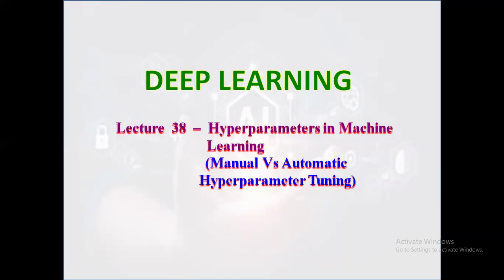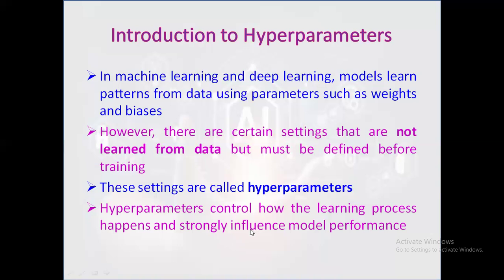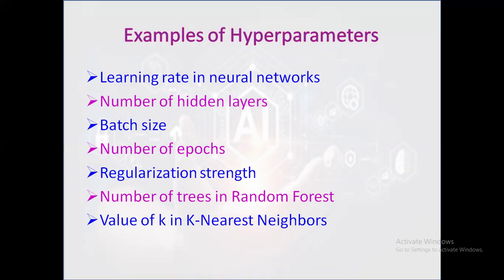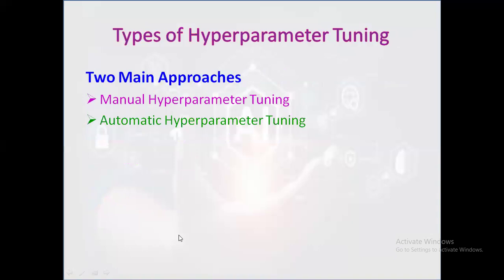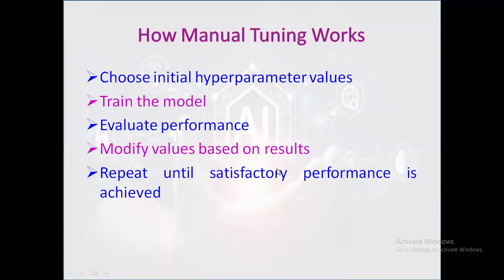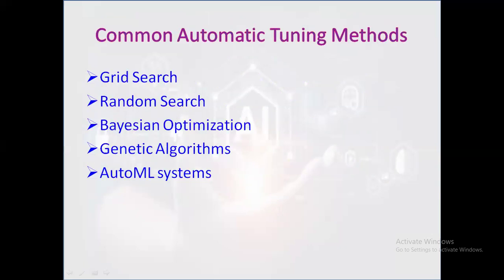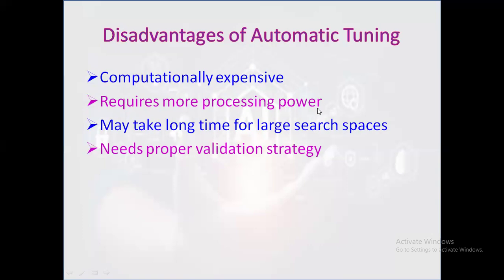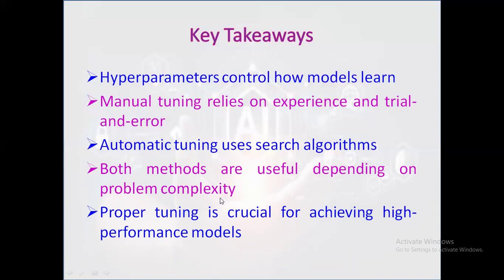DL38 - Hyperparameters in Machine Learning Manual Vs Automatic Hyperparameter Tuning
DEEP LEARNING